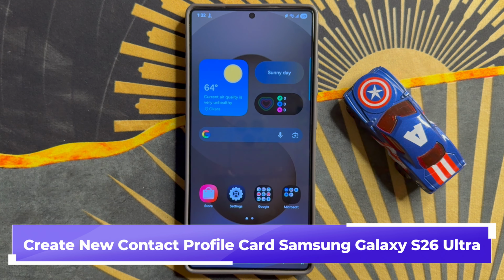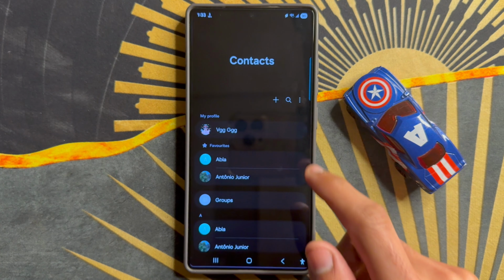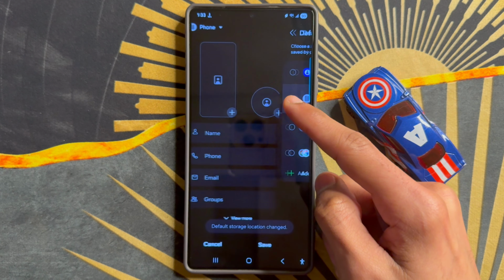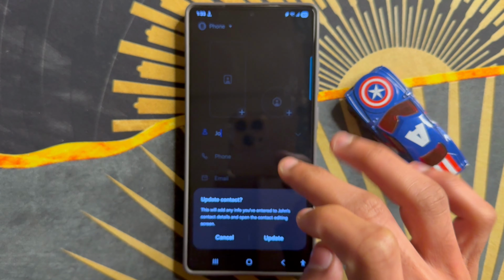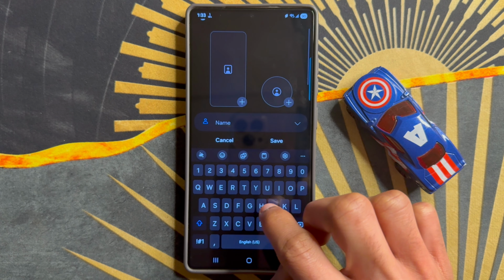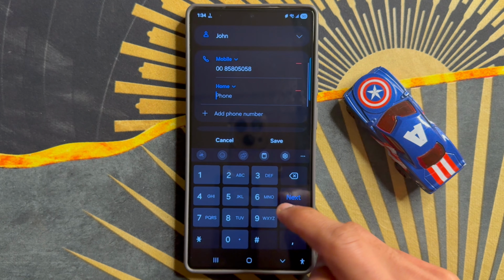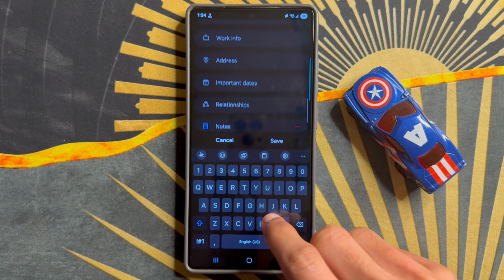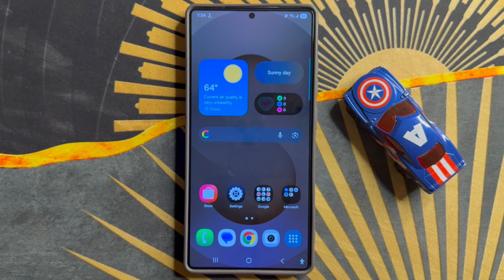How to Create New Contact Profile Card Samsung Galaxy S26 Ultra